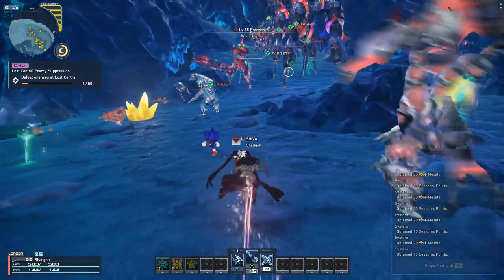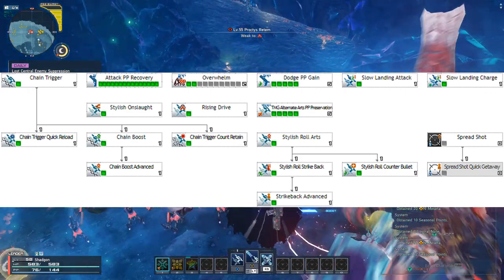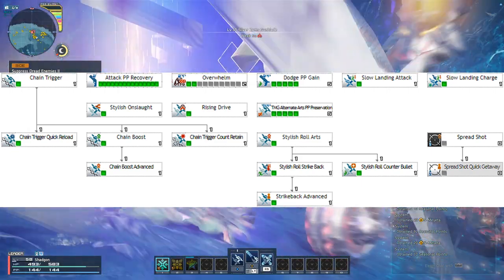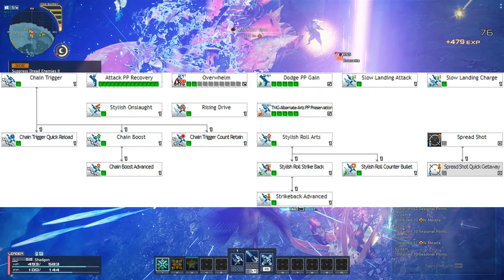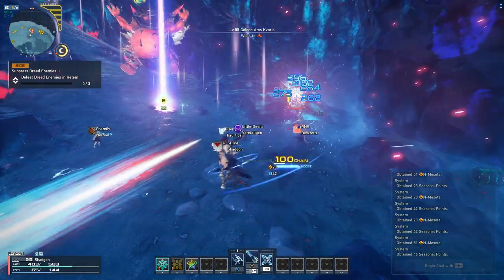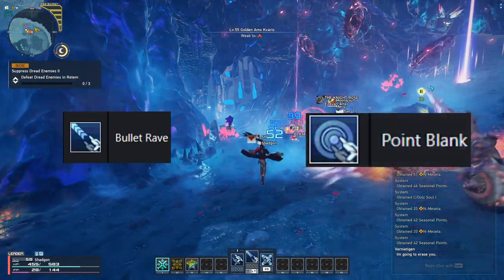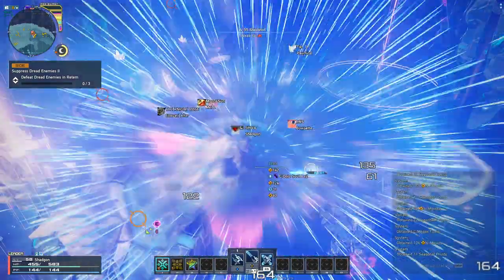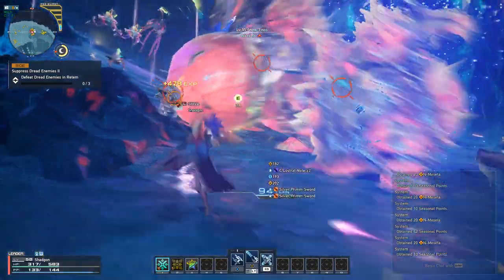How To Play A Level 60 Gunner In NGS!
Learn the ways of the twin machine guns!